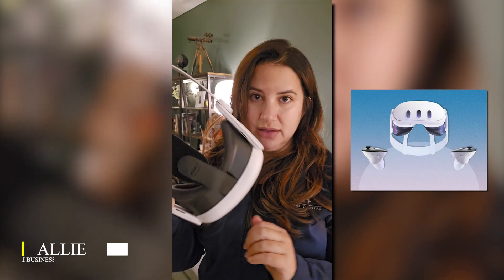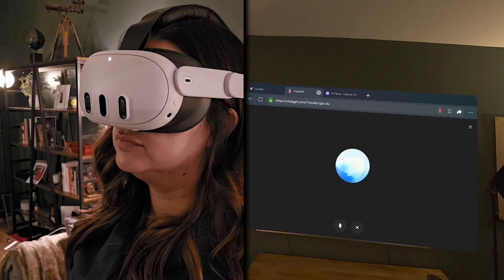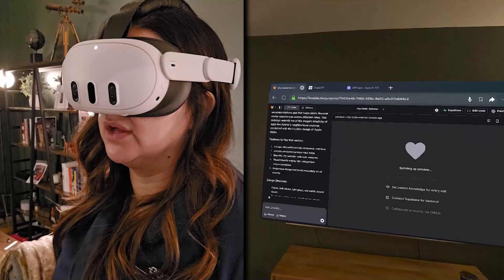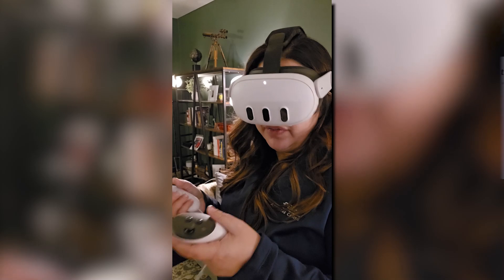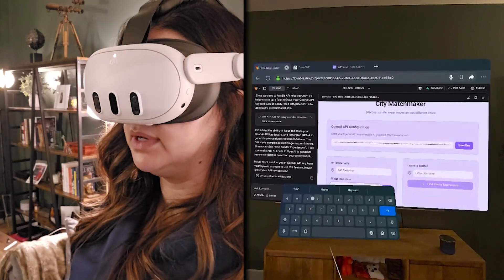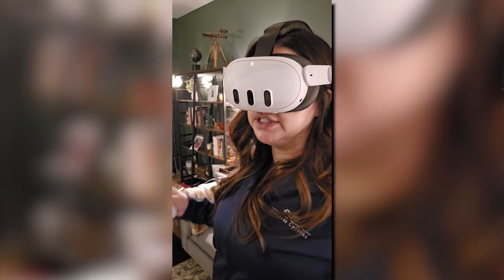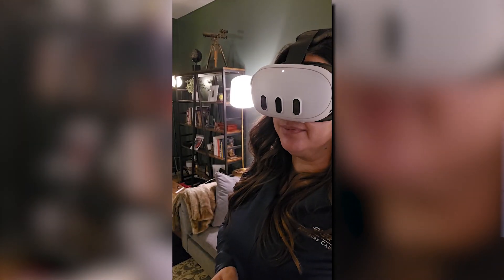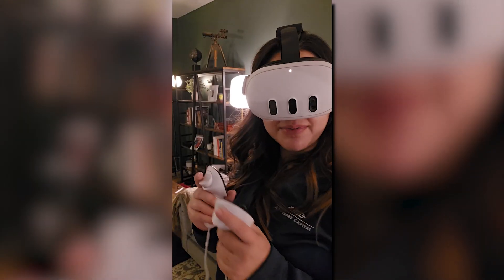I Built an App Using a Meta Quest: Lovable Review and Demo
Showing off my experience building an app using just the Meta Quest headset. In this video, I demo lovable.dev by walking through the entire process of building a micro-app using primarily voice commands (with a bit of typing when necessary) into ChatGPT and share my honest review of the development experience.

2025 is a big year for personal software. If you’re a non-coder, I definitely recommend testing out Lovable (and coders can look into Cursor, Windsurf, Replit, etc.).

Fair warning: I was sick while filming this video, so please excuse any sniffles or coughs!